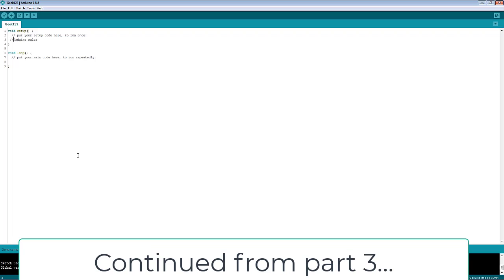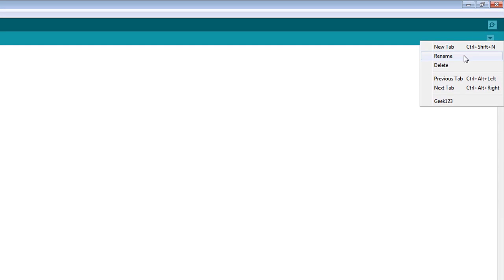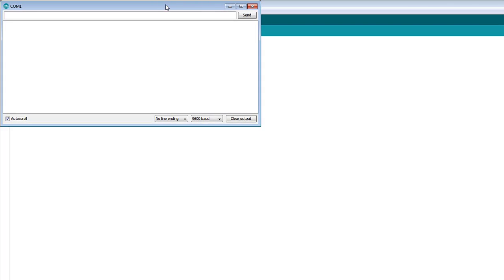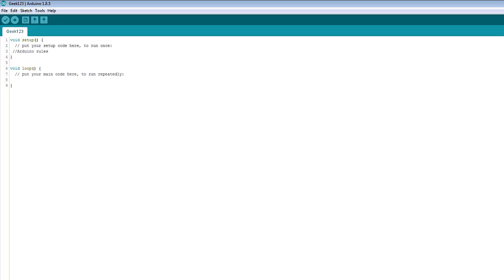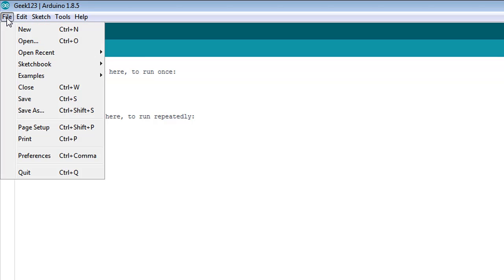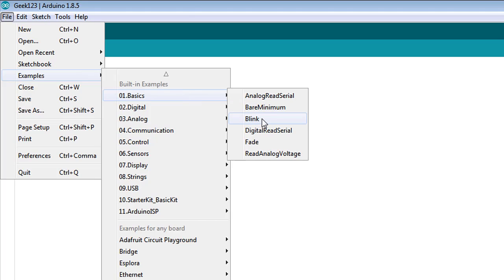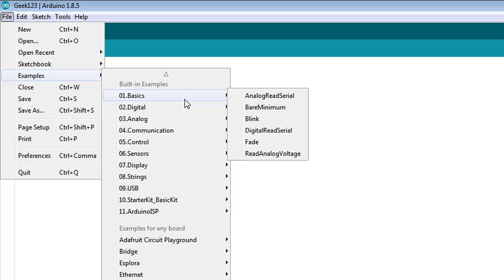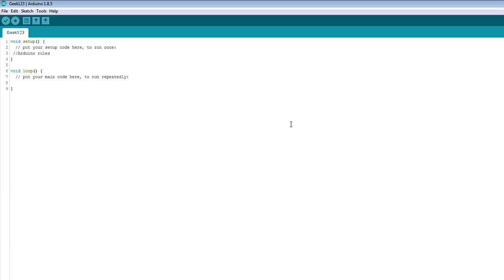Tweaking & Hacking the Arduino IDE Part 4 - Wrapping it up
This series for beginners will get you acclimated to the Arduino IDE and also show how to tweak the Arduino IDE so you can get the most out of it.

This video concludes the series on tweaking the Arduino IDE by taking a look at the serial monitor and some built-in sketches you can use to learn to program the Arduino and get started.

Like this kind of stuff? for more Arduino related projects and info!